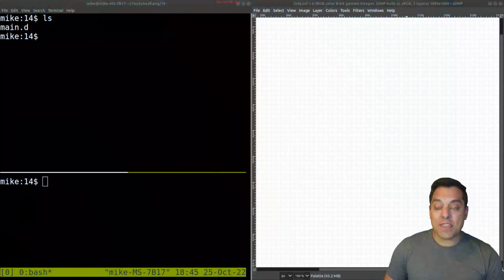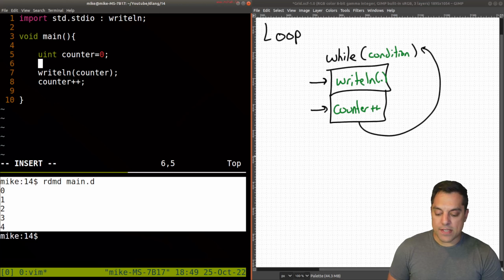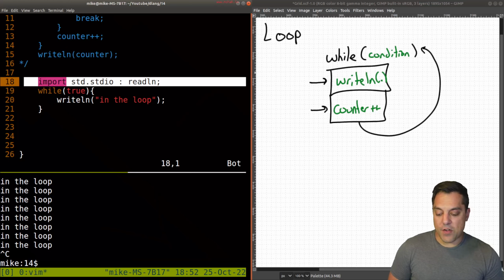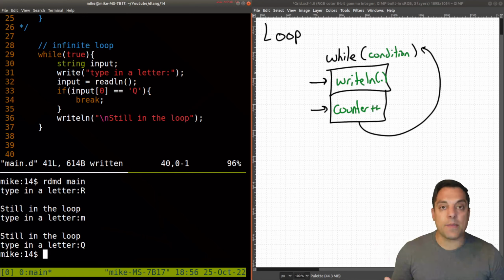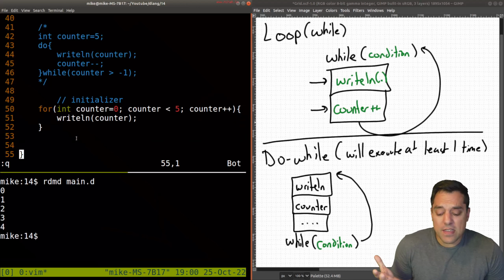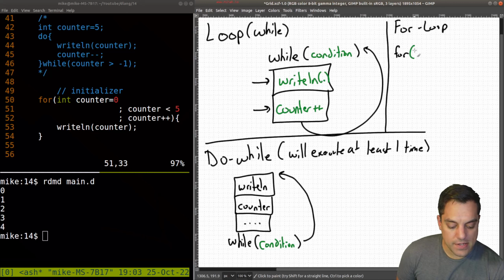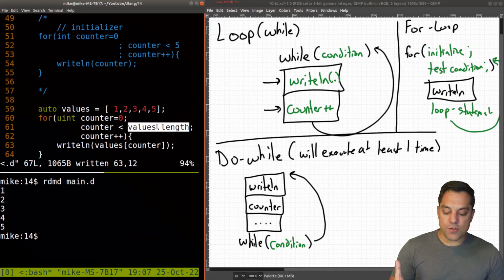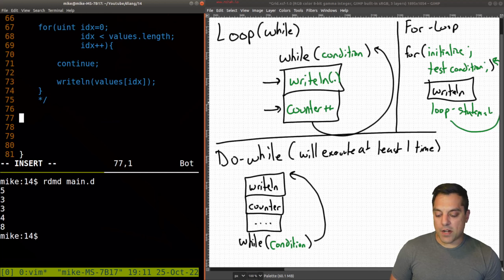[Dlang Episode 14] D Language - Control Flow - Loops (do-while, while, for)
►Lesson Description: In this lesson I show you three of the looping constructs in the D programming language. While loops, do-while loops, and the classical for-loop. For experts, you probably know most of what I'm tallking about here, but if you're newer to programming, this should get you familiar with the language. I'll also show you how to use 'break' (we saw earlier in the series with switch statements) and the 'continue' keywords to control the control flow of the loop.